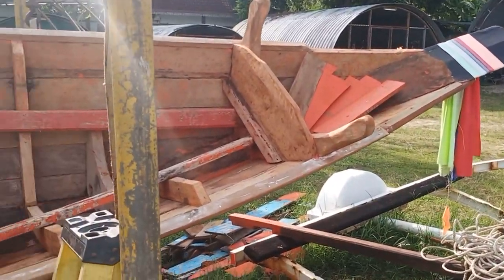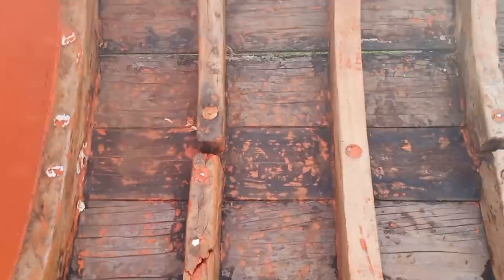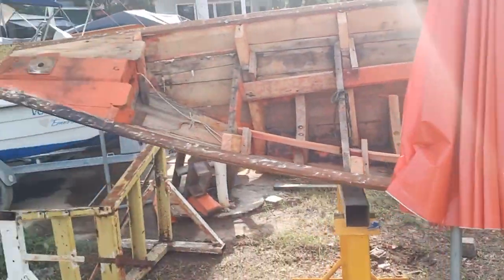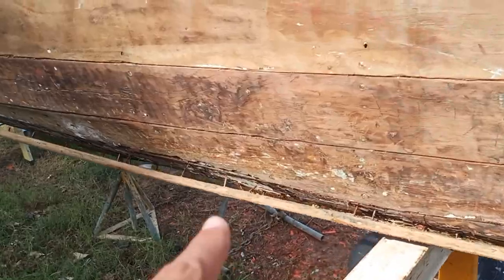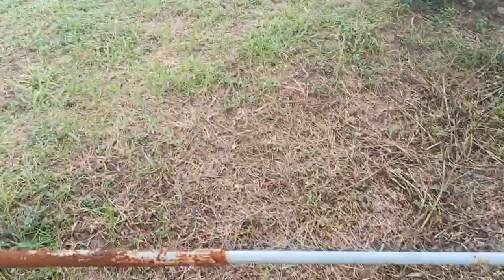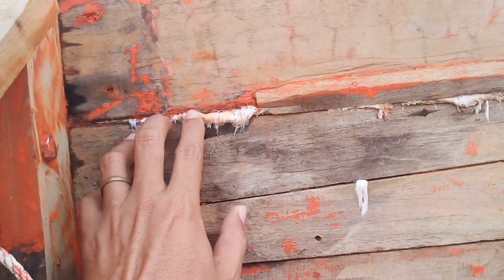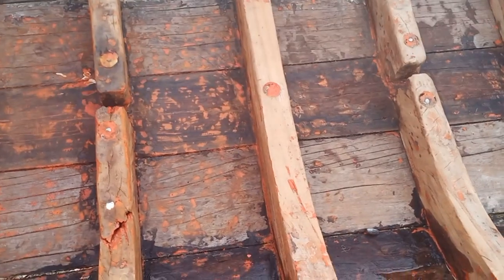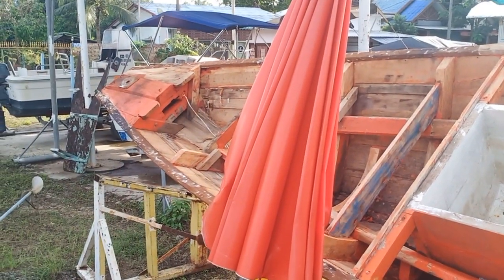Wilson undergoing surgery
we purchased this long tail boat for 25k and found out later that the seller had it painted so that it looked new. after dragging it out and removing the paint we found a lot of damage and now Wilson is under going surgery